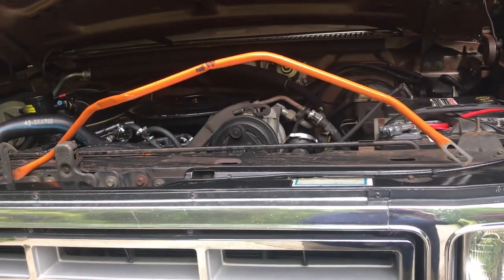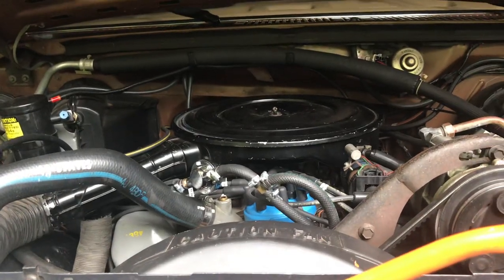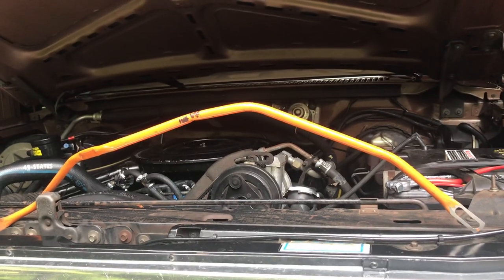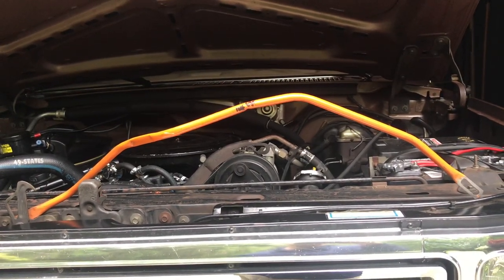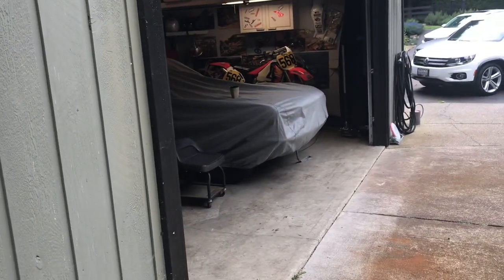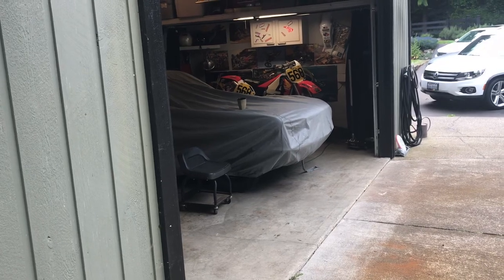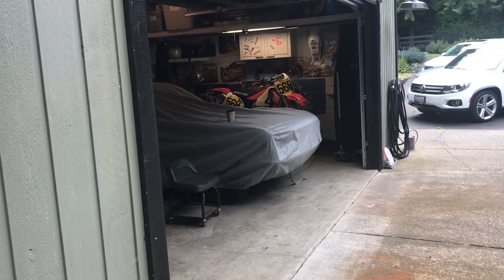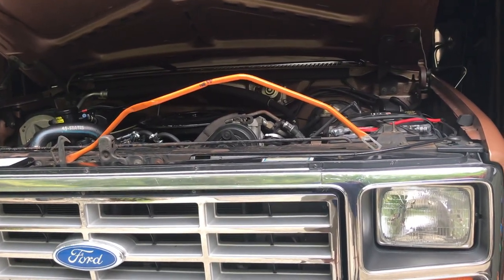Ford c4-c6 kick down linkage, do you need it?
Do you really need your kick down linkage on a ford c4 and c6